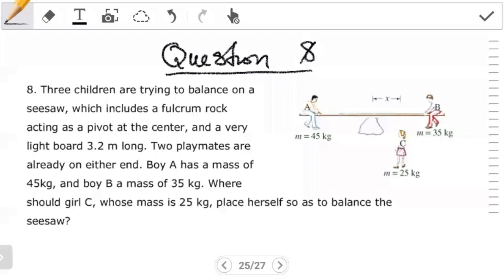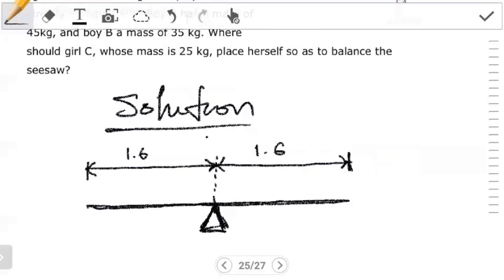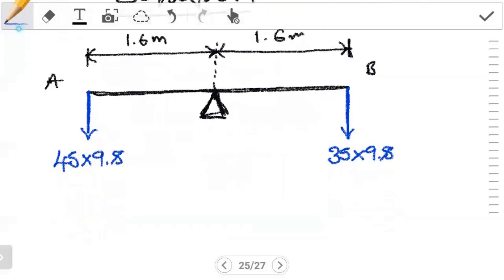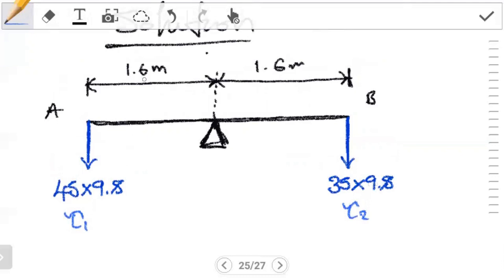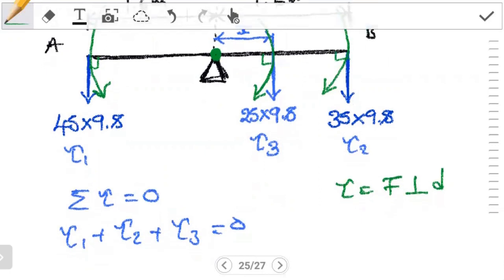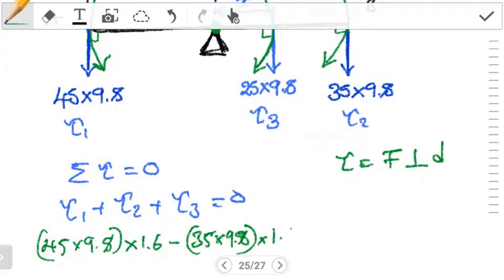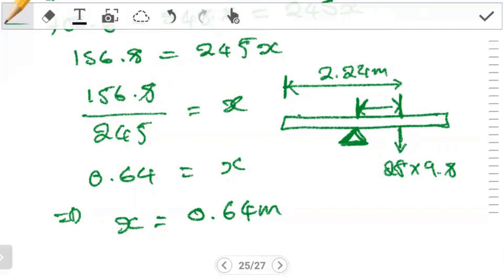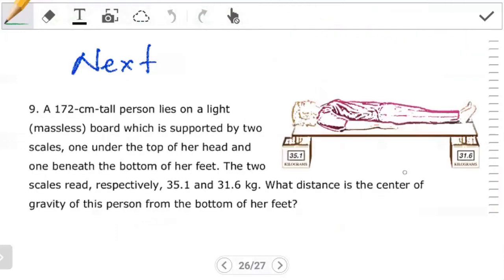Seasaw in Static equilibrium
In this video, we demonstrate how to determine where a third object must be placed i order for a sea-saw to be in equilibrium.